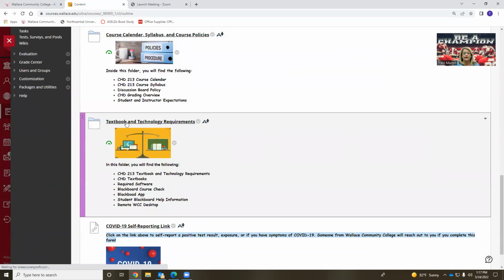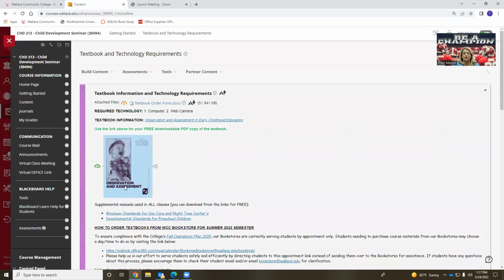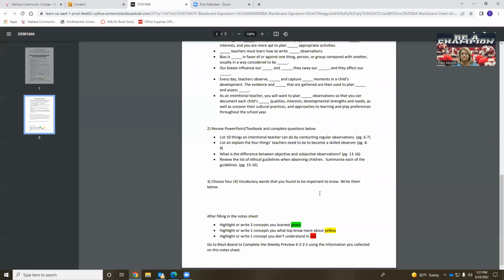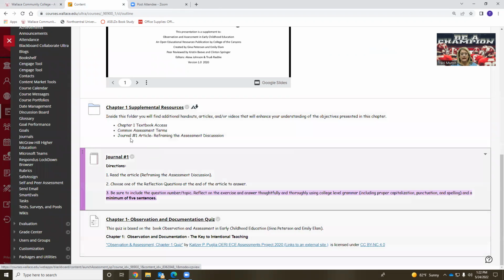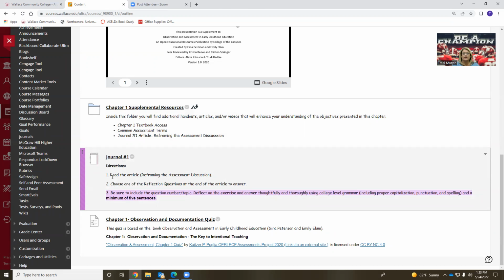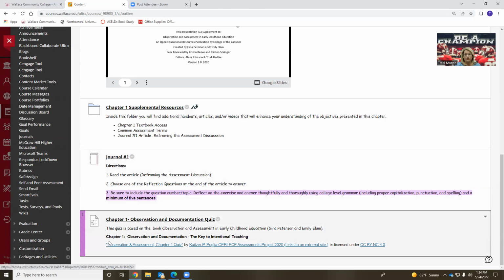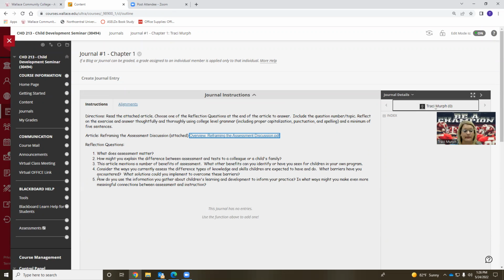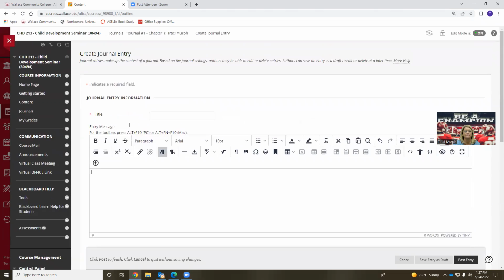CHD 213 May 24 Class Meeting